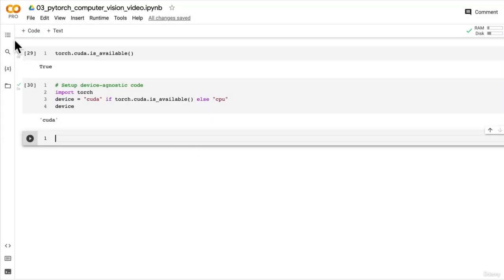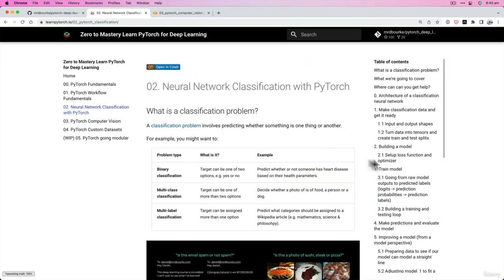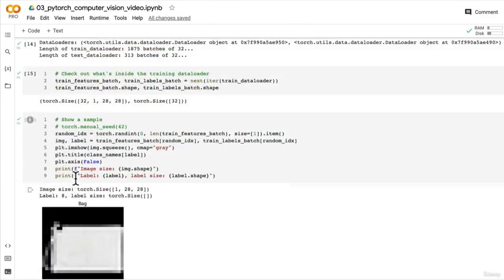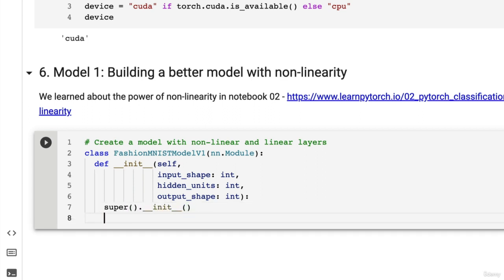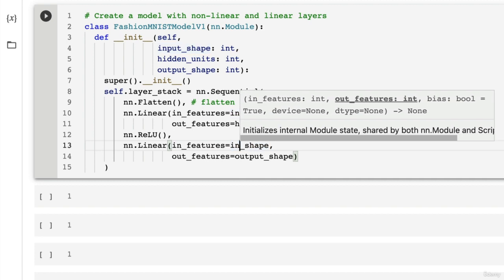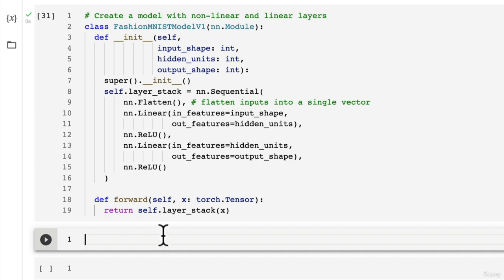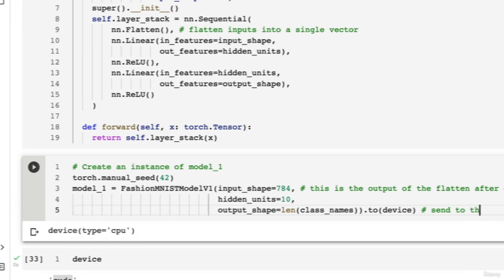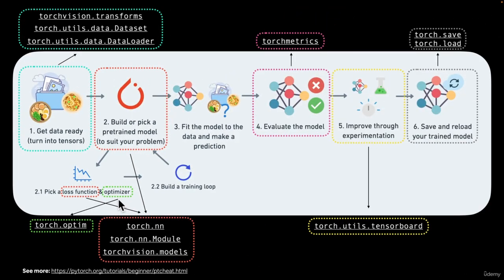15. Model 1 Creating a Model with Non-Linear Functions